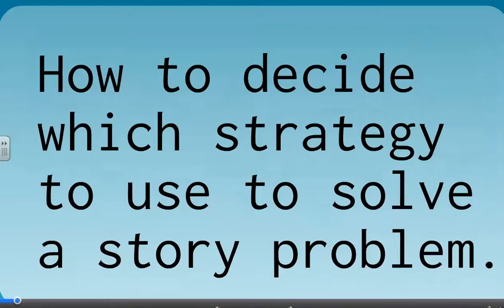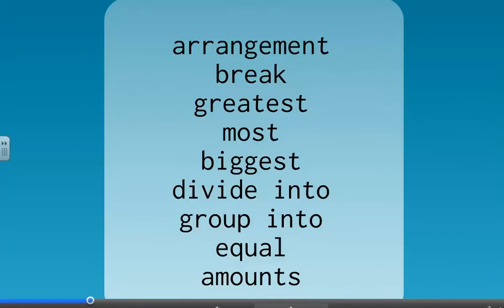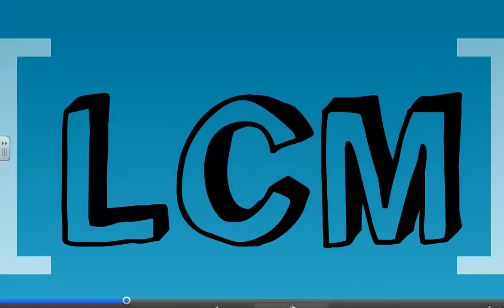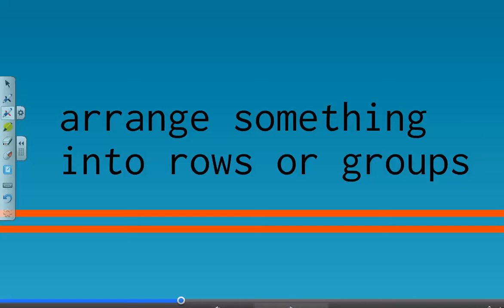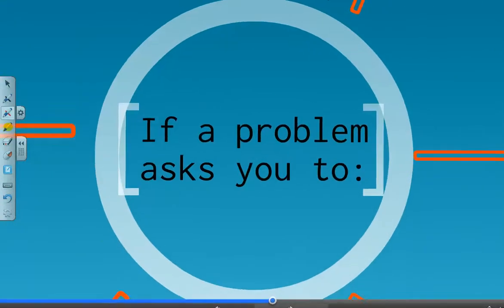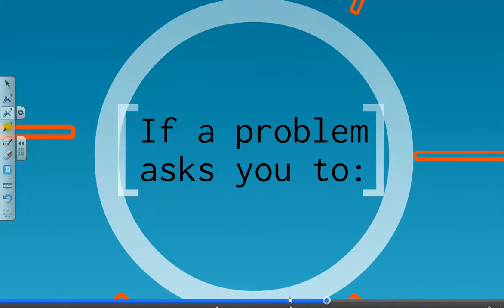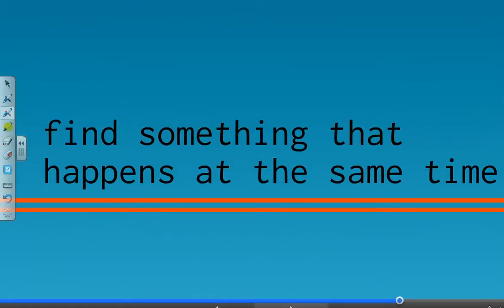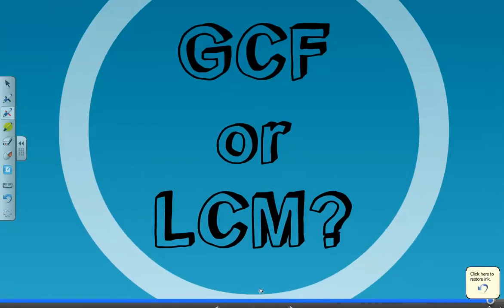GCF or LCM